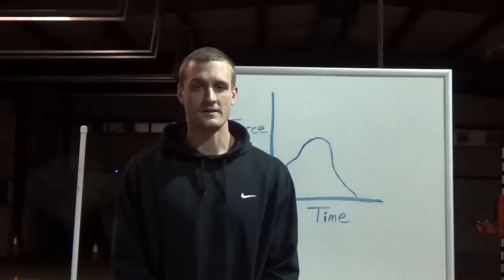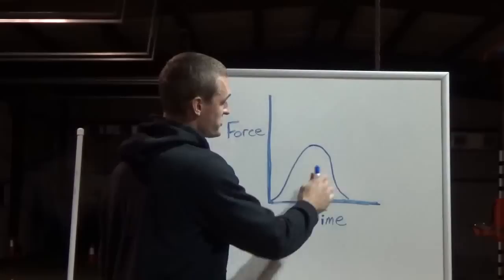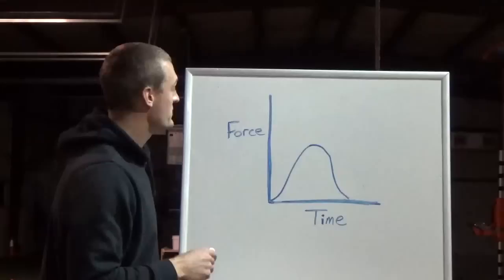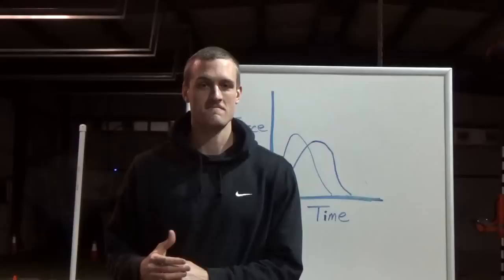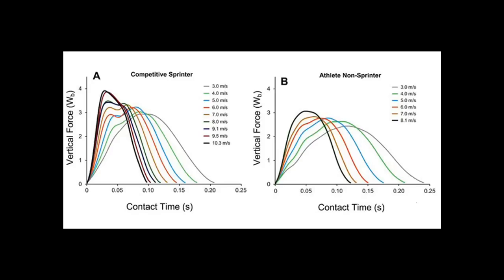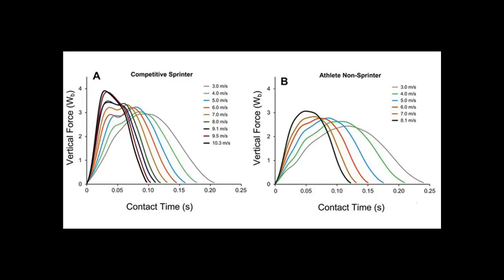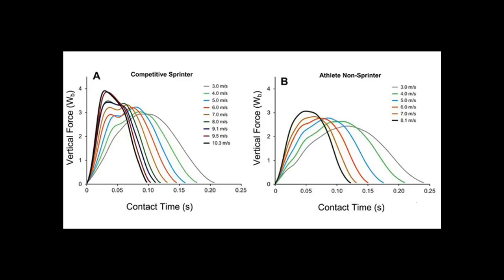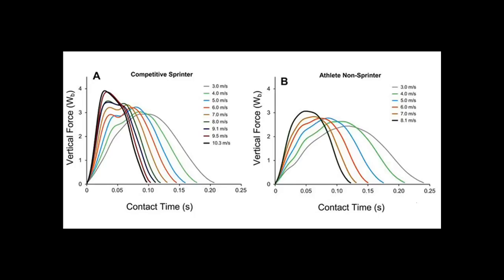Speed Science 4. Impulse